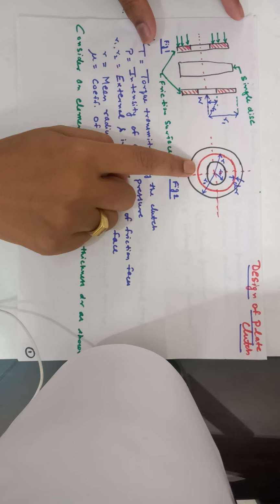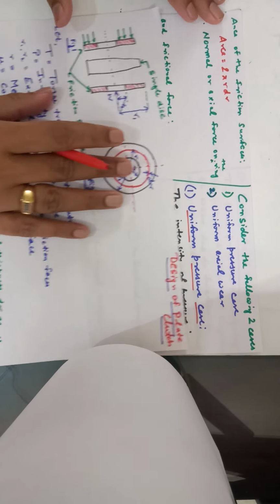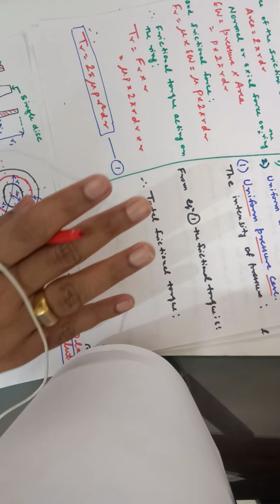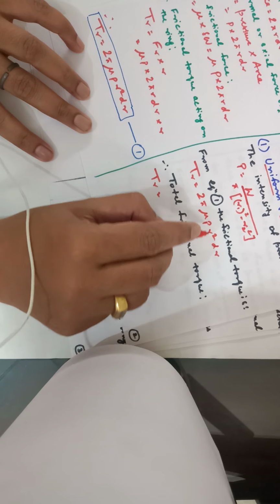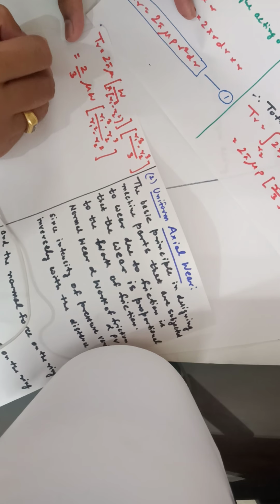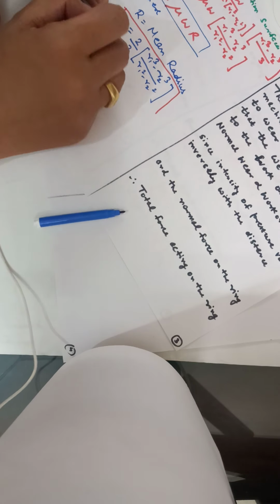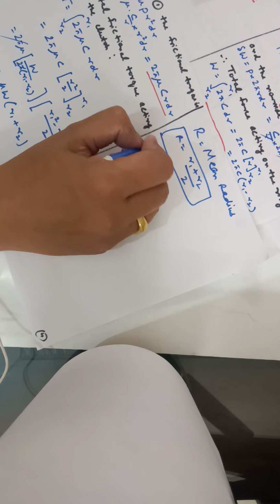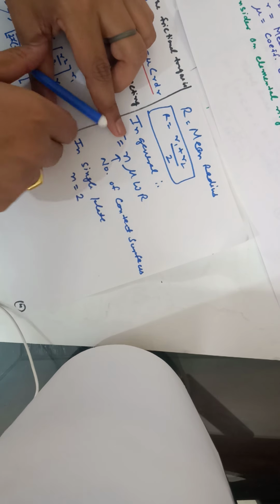Design of a Single or Multi Plate Clutch